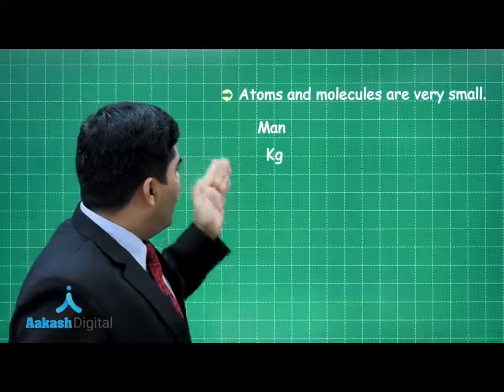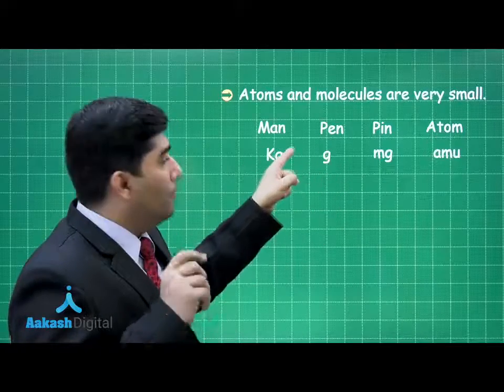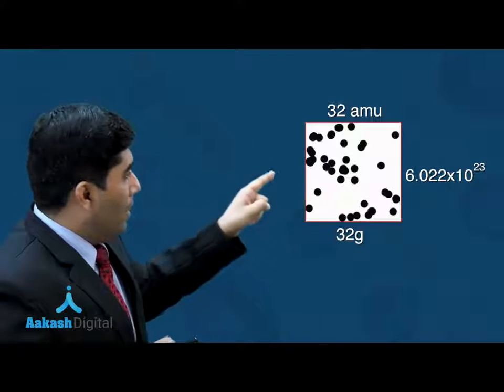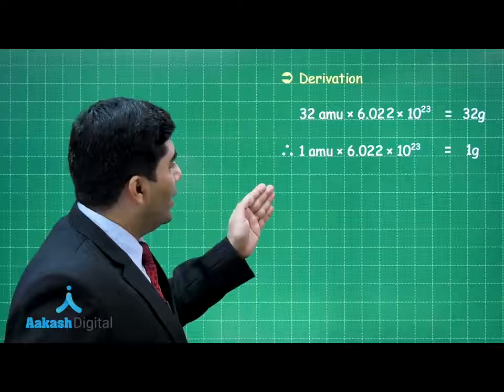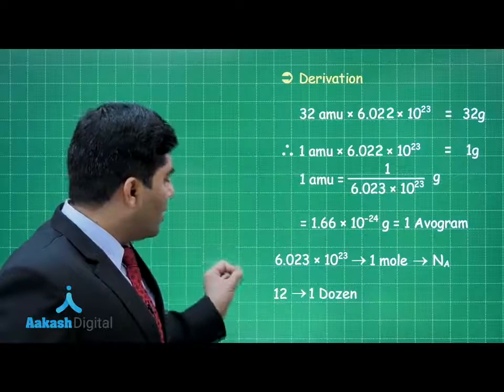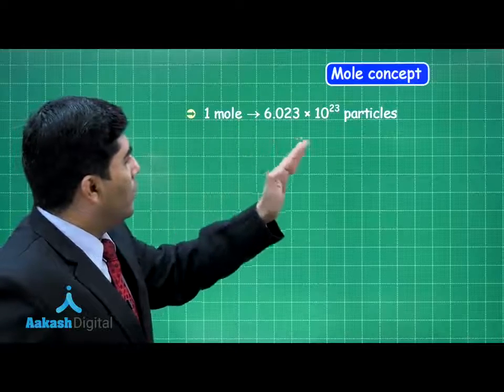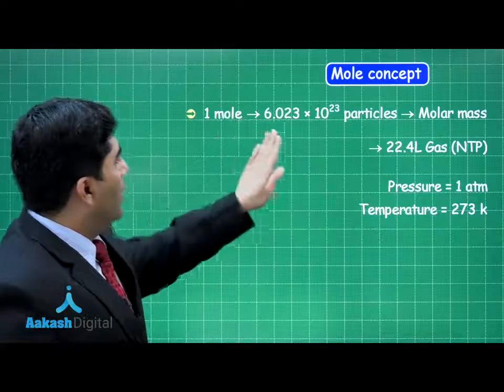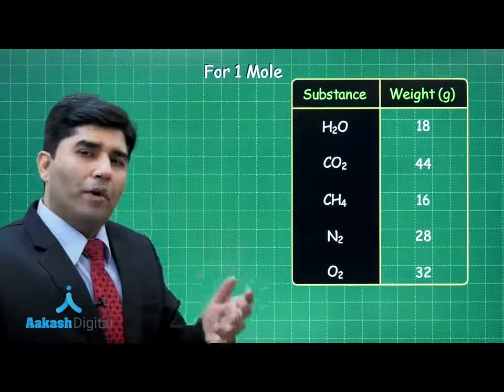Mole Concept Need of mole concept 11